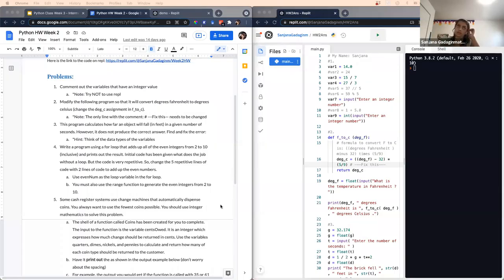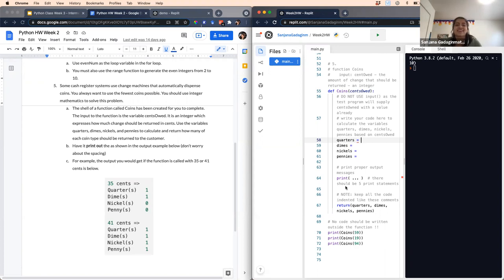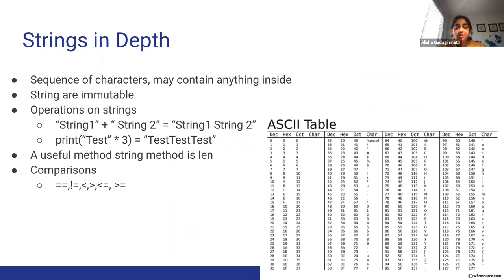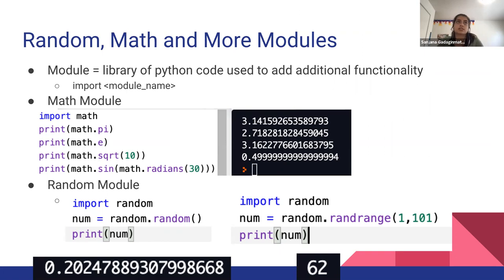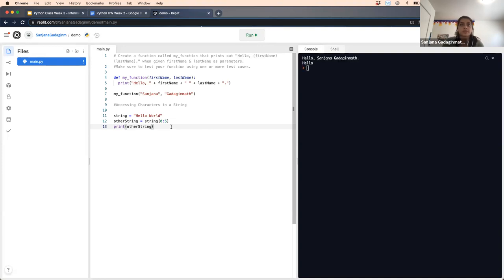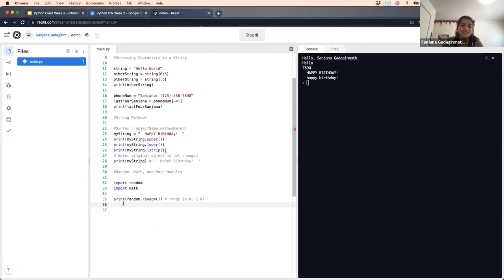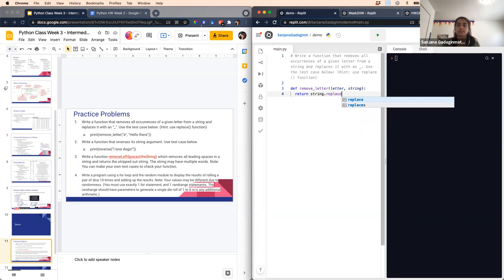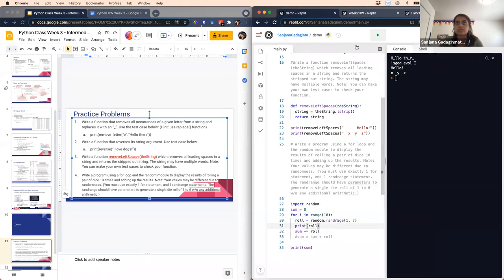July 11 2021 session